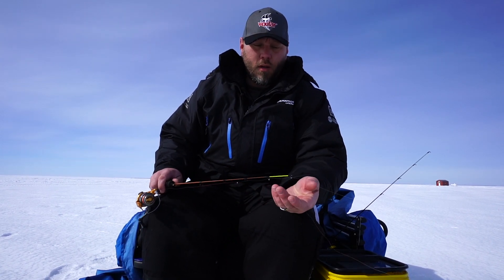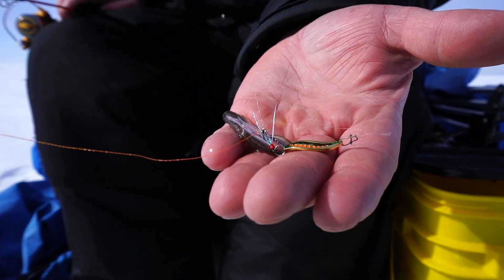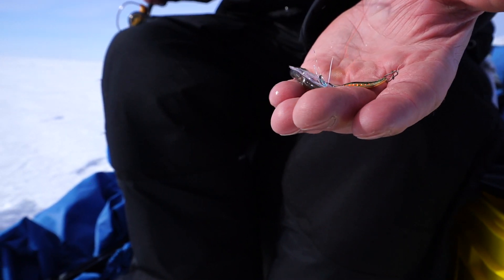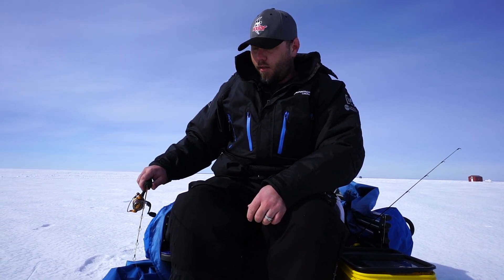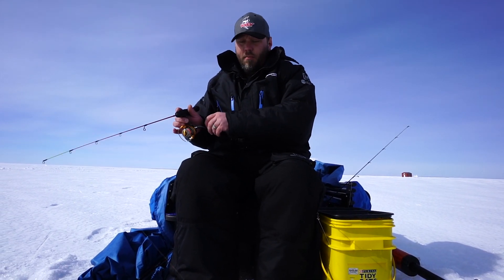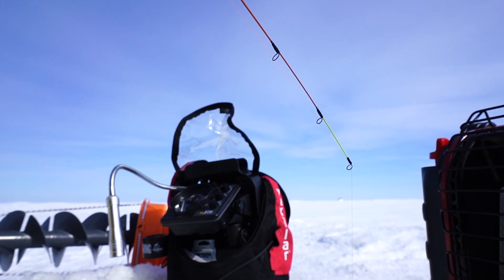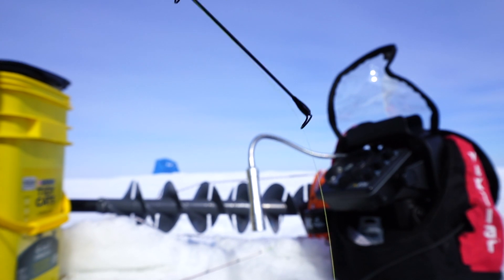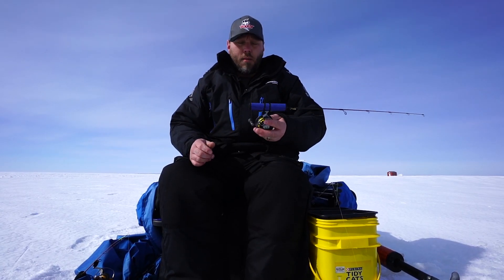Ice Team Tips - Why So Many Rods?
Ed Shaw goes through the reasons why he brings more than one rod onto the ice.  Plus some bonus Vexilar tips and some of his secrets to help you catch more fish!